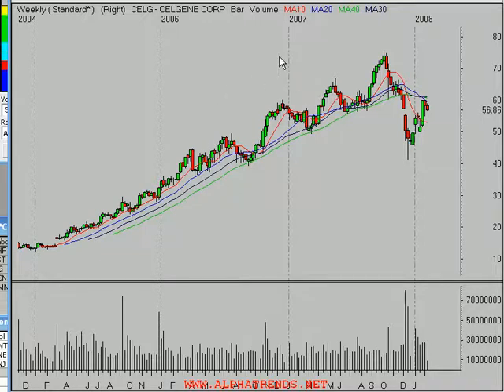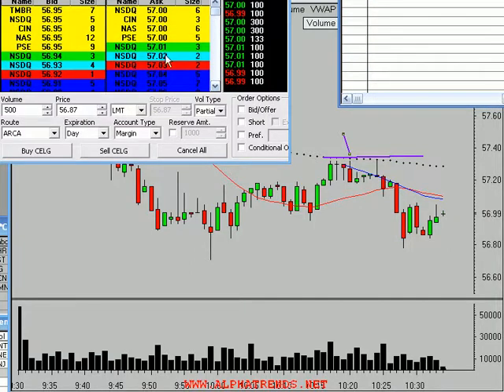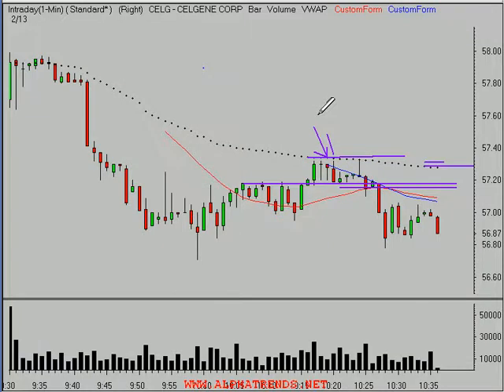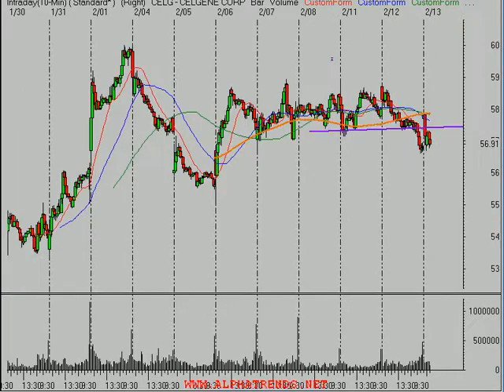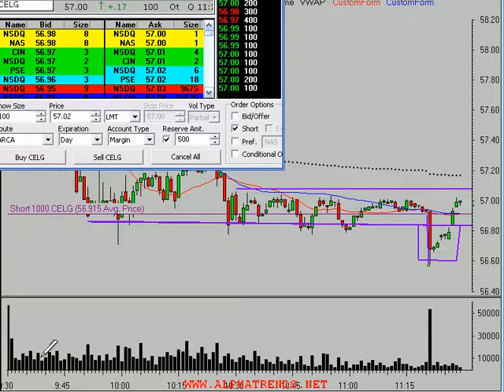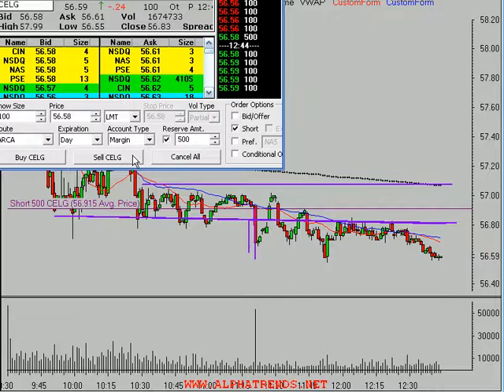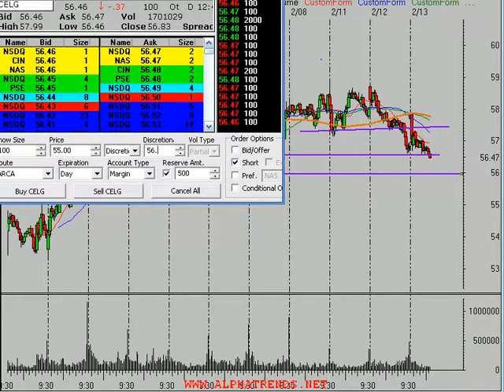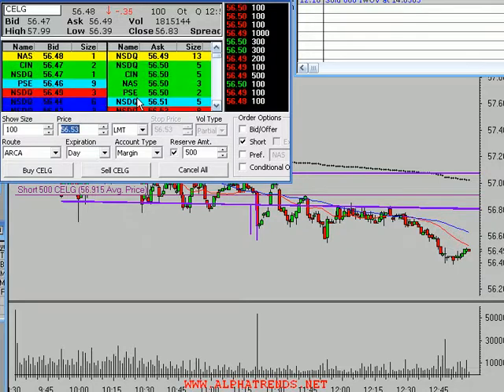Short Sale Stock Trade CELG 2/13/08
You don't always need a weak market to make money on a short sale.